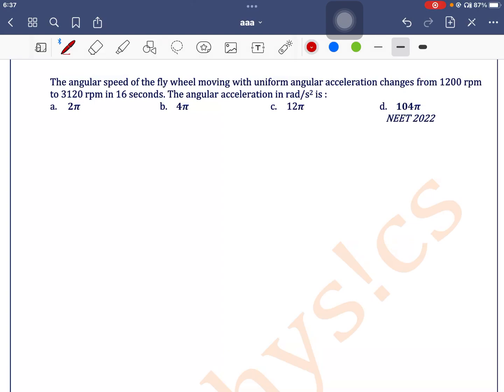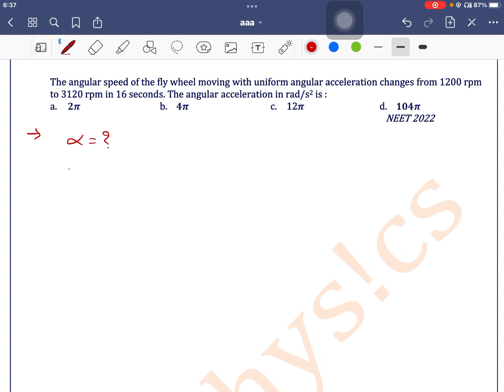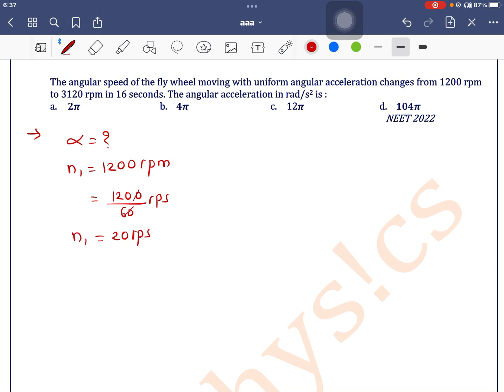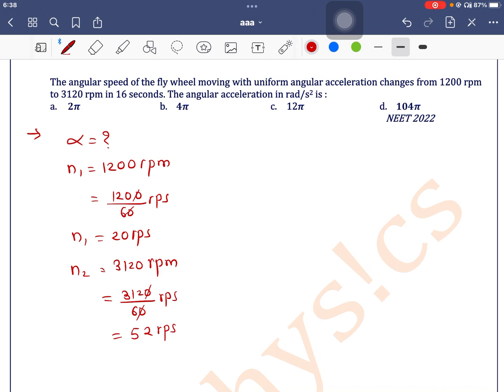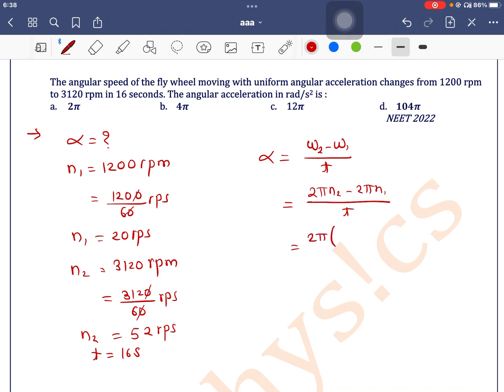The angular speed of the fly wheel moving with uniform angular acceleration changes from 1200 rpm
Q 7. The angular speed of the fly wheel moving with uniform angular acceleration changes from 1200 rpm to 3120 rpm in 16 seconds. The angular acceleration in rad/s2 is :
 a. 2π b. 4π c. 12π d. 104π
 NEET 2022